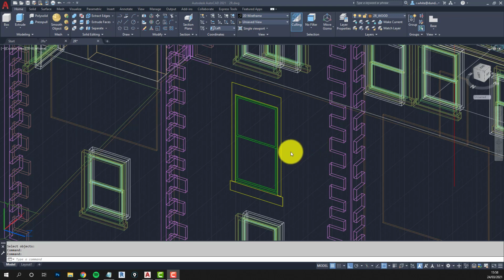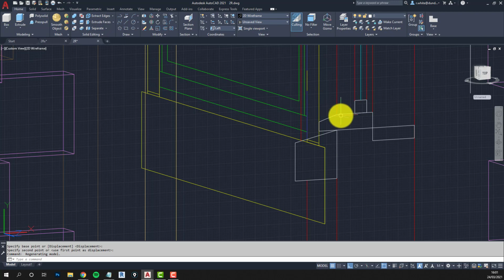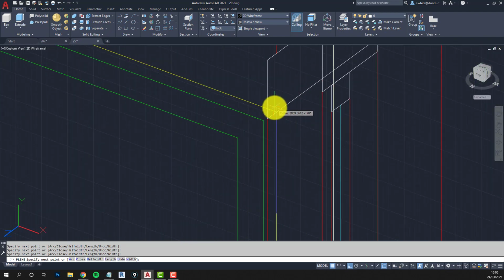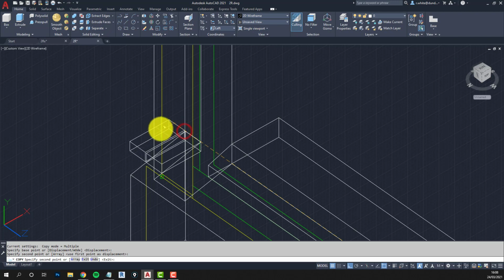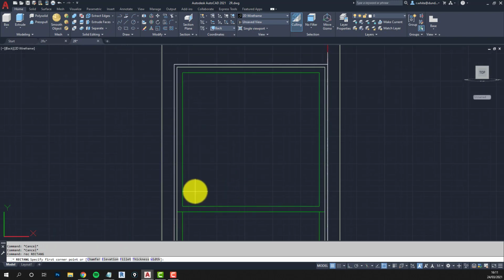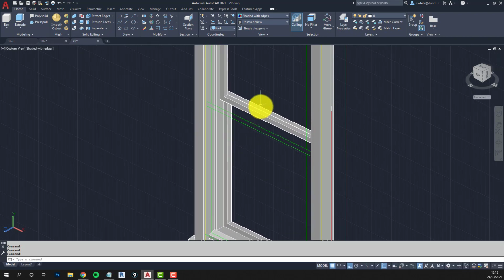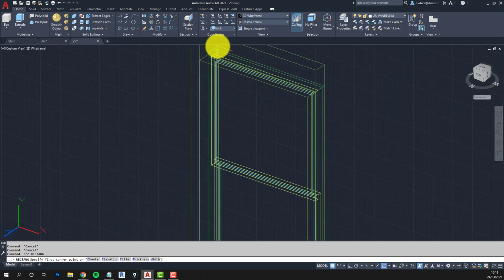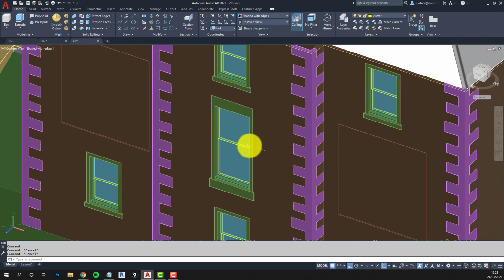AutoCAD2021 - 3D Modelling - Window and Surrounds 1 - Solids Only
If you want to follow along - here's the base info and the solid and 3d faced versions of this Victorian era 'sash and case' window.